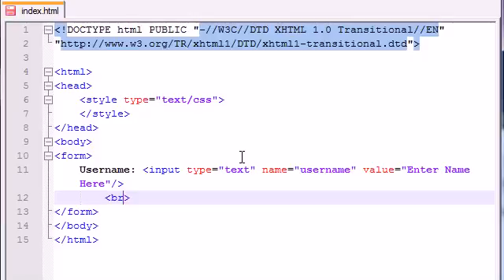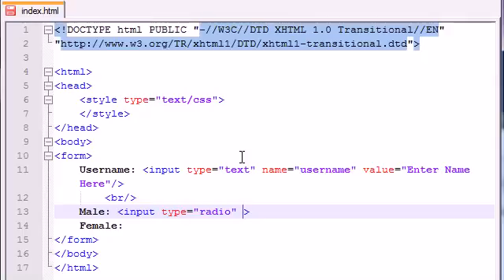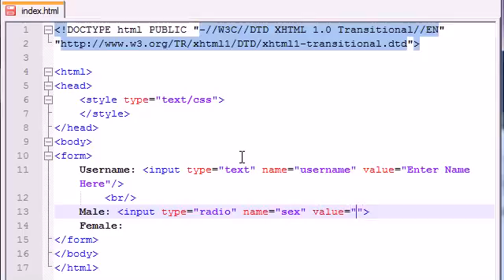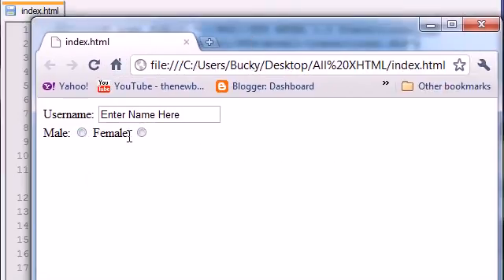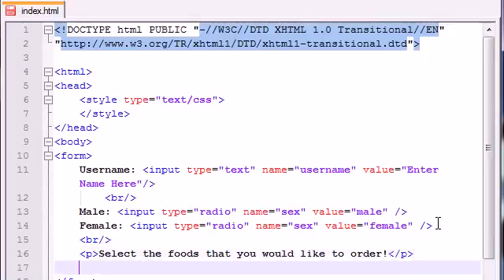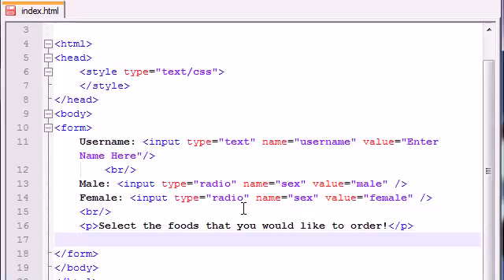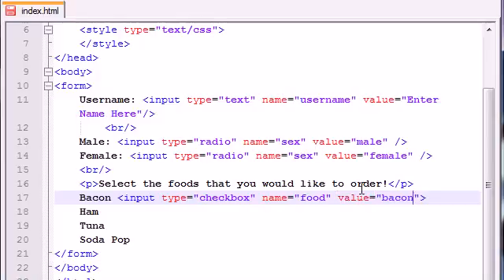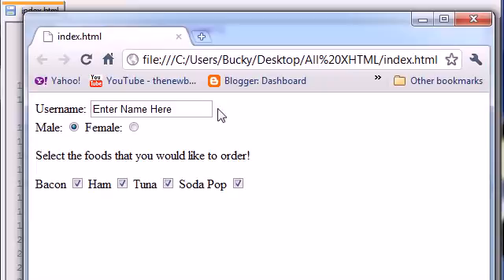XHTML and CSS Tutorial 41 Check Boxes & Radio Buttons